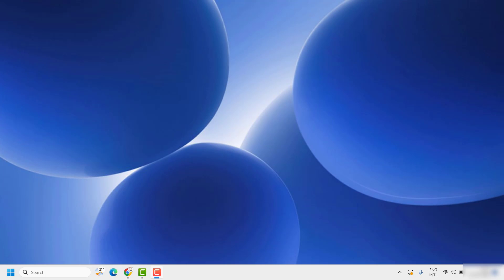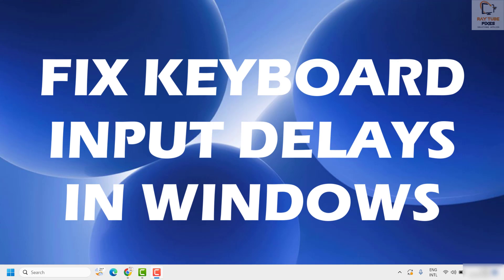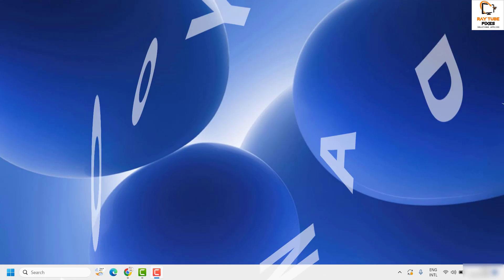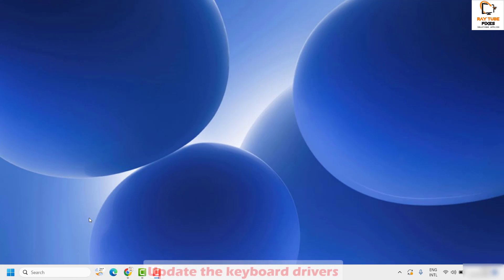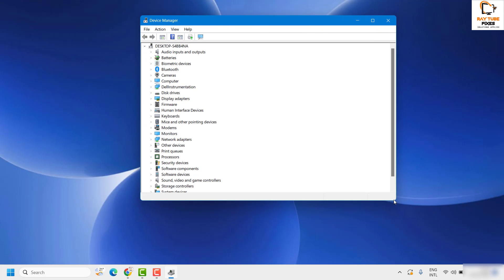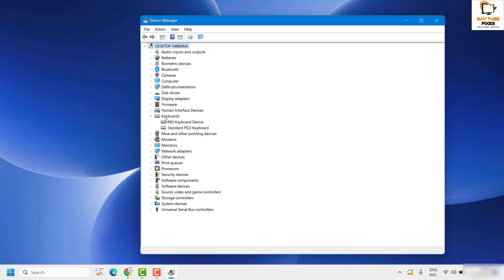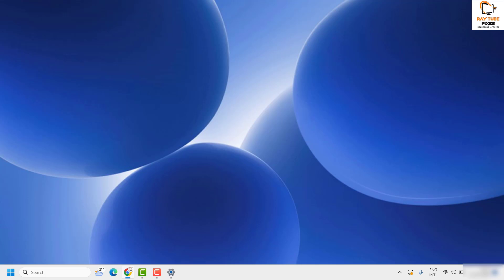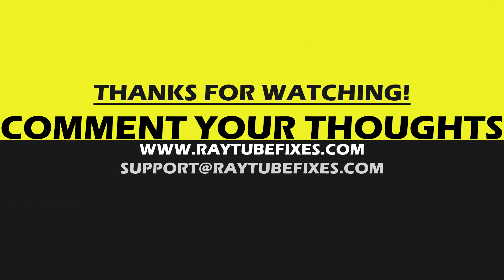Fix! Keyboard Input delay / Lag in windows 11 & Windows 10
In this video, I will be discussing the issue of keyboard input delay in Windows 11 and how to fix it.

1. Update the keyboard drivers
2. Change the power settings
3. Repair the corrupt system files
4. Increase the virtual memory
5. Modify the Registry

Paste the following DISM commands individually and hit Enter after each sucessfull Completion:

sfc /scannow